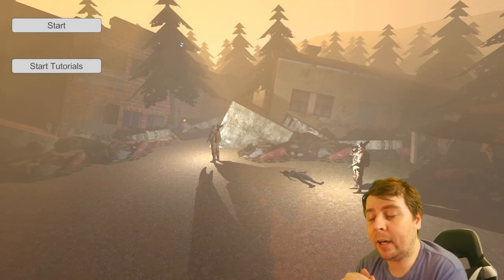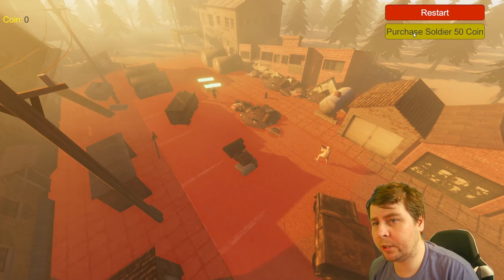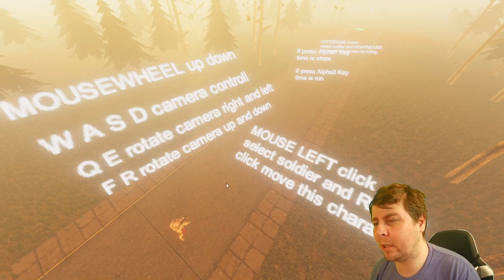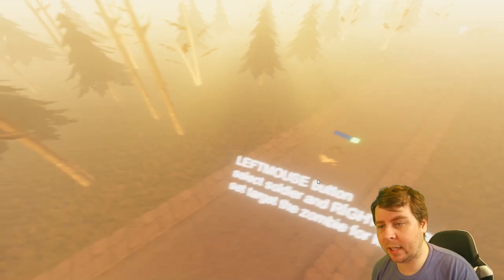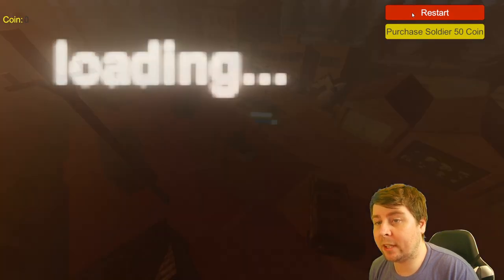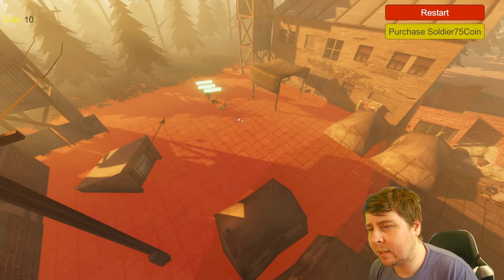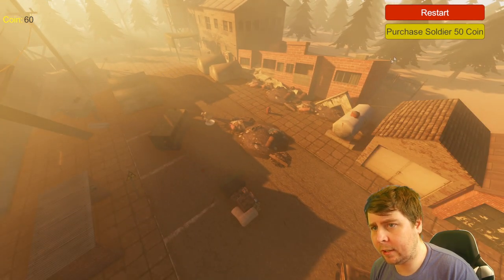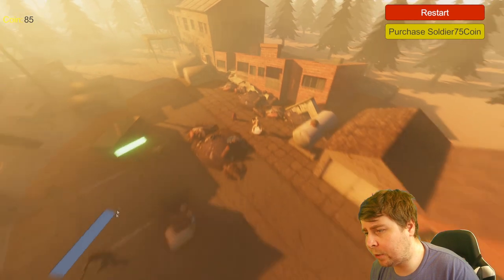Indie Series: Top Down Zombie Shooter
I Rage Quit

Description
Not much to say about this game.